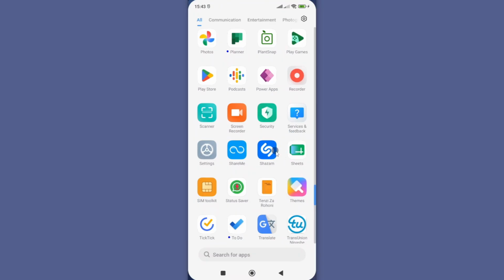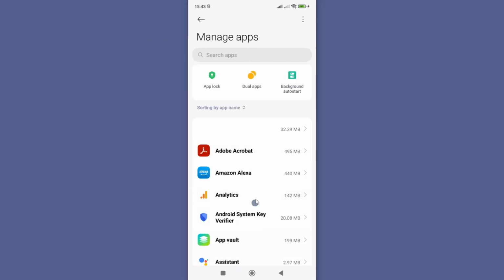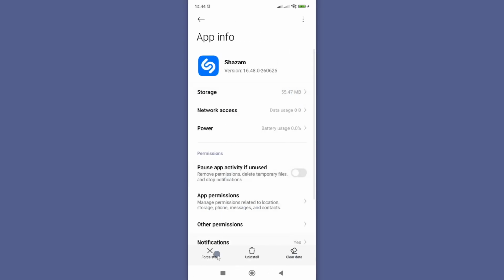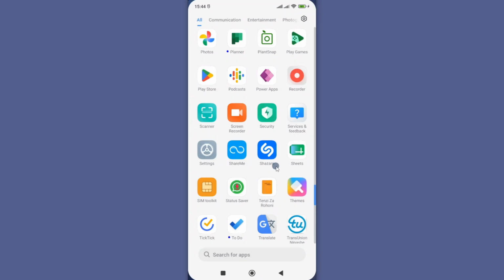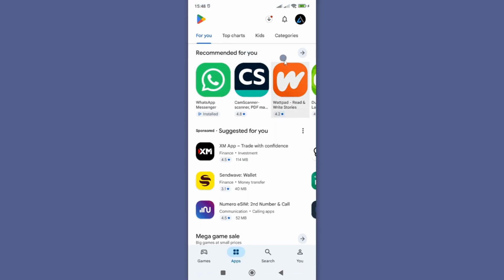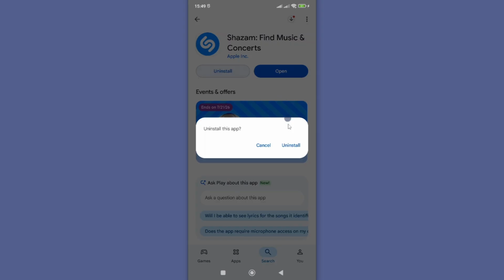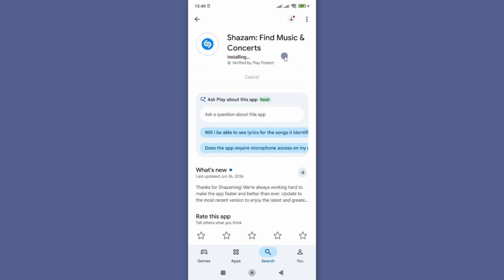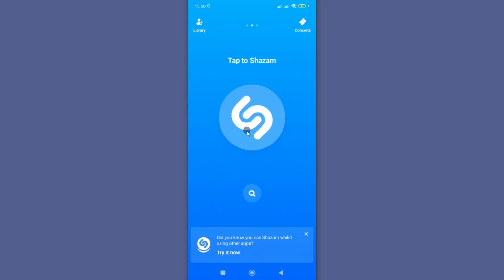How To Fix Shazam App Keeps Stopping Error On Smartphone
In this video, you'll learn how to fix the "Shazam App Keeps Stopping" error on your smartphone quickly and easily. If the Shazam app keeps crashing, closing unexpectedly, or displays the "Shazam Keeps Stopping" message, this step-by-step guide will help you troubleshoot the issue and restore normal app performance.

📌 What you'll learn:

Common reasons why the Shazam app keeps stopping
How to force stop and restart the Shazam app
How to clear the app cache and data
How to check your device storage and internet connection
How to update or reinstall the Shazam app
Tips to improve app stability and prevent future crashes

Follow this simple tutorial to fix the Shazam app crashing issue and continue identifying songs without interruptions.